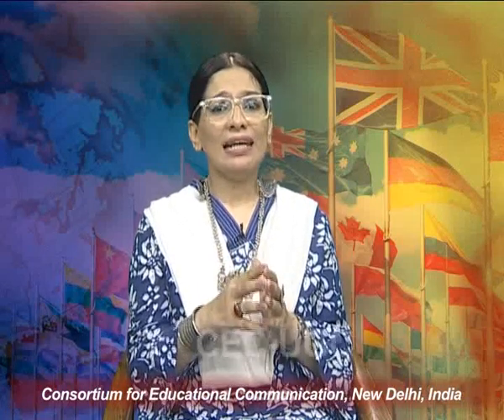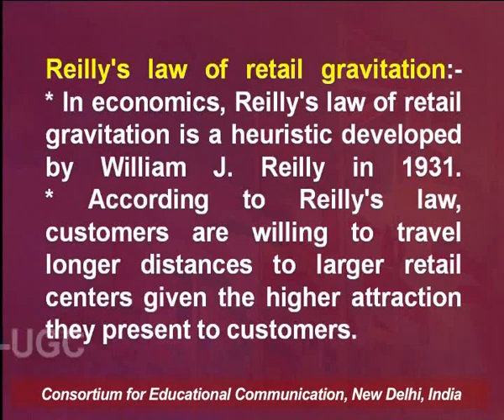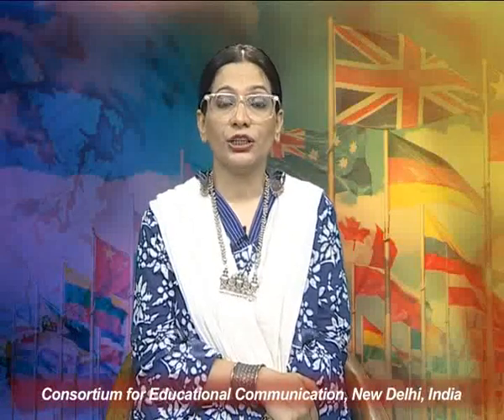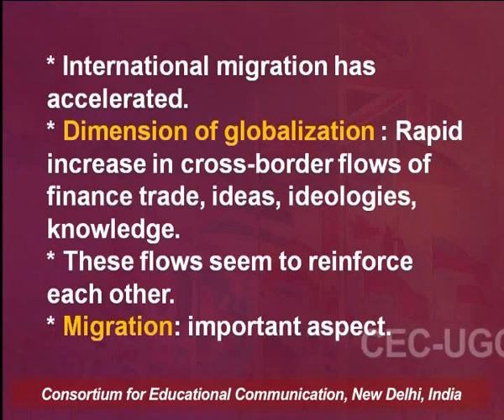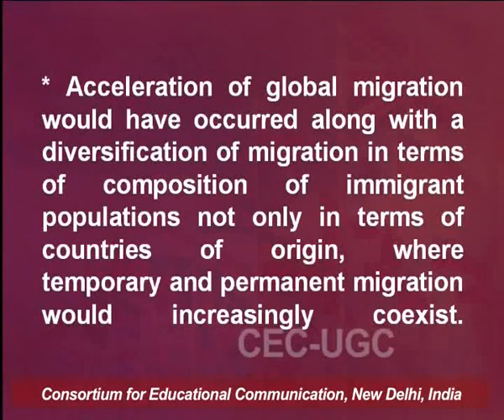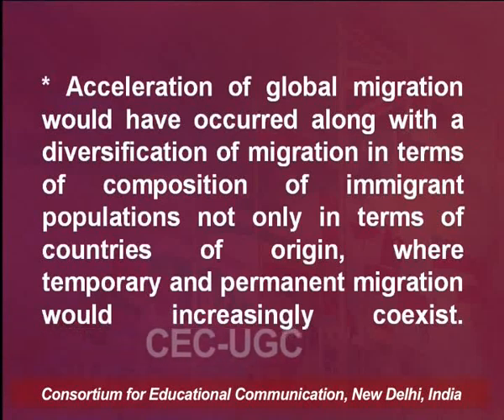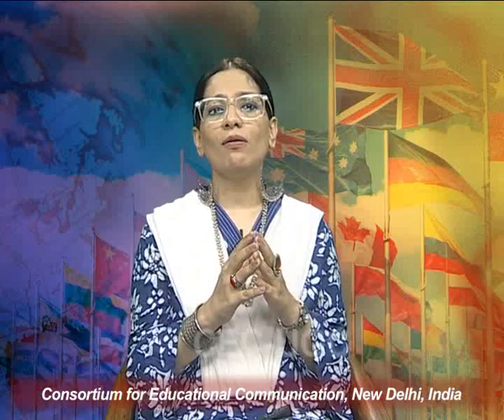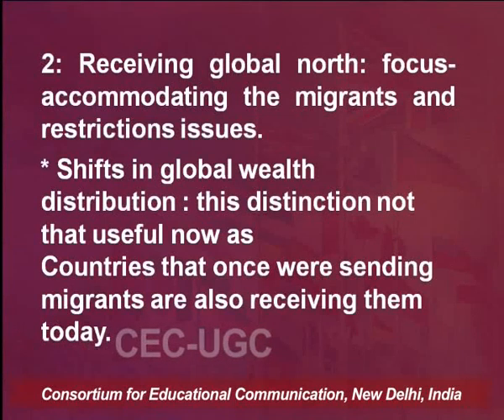Globalization & Development Dilemmas : Migration (Part - II)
This Lecture talks about Globalization & Development Dilemmas : Migration (Part - II).